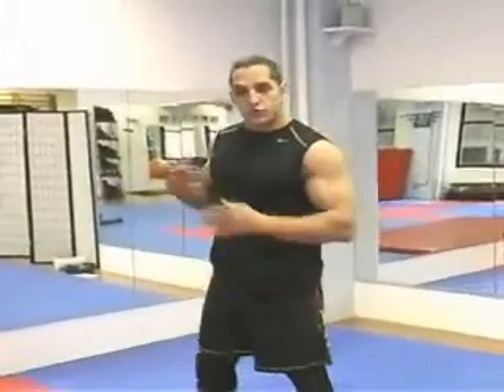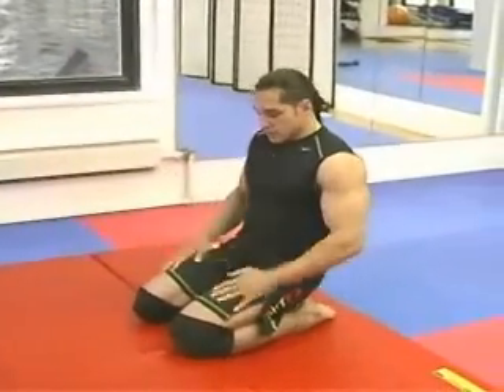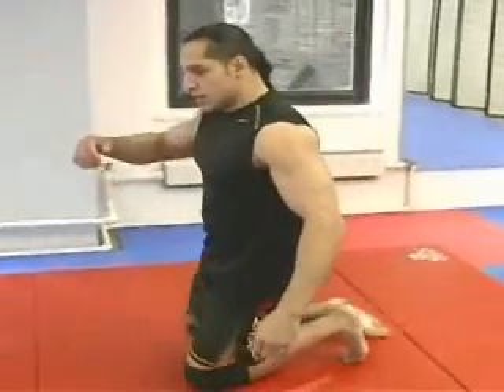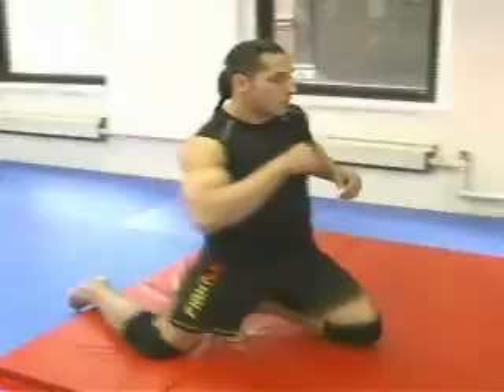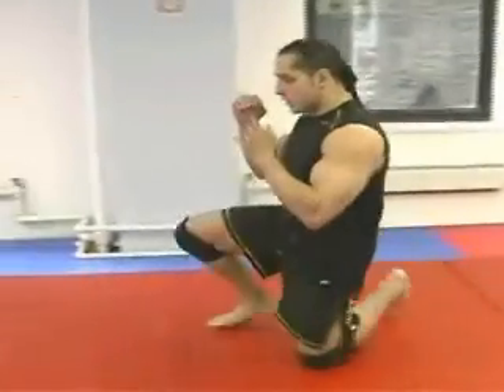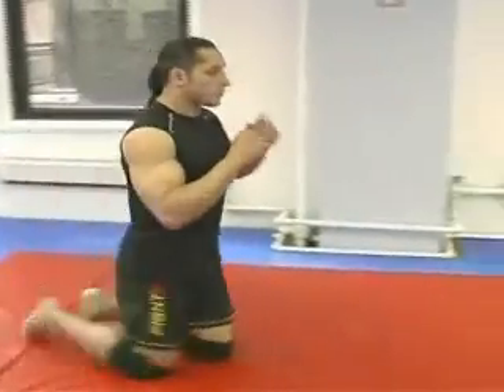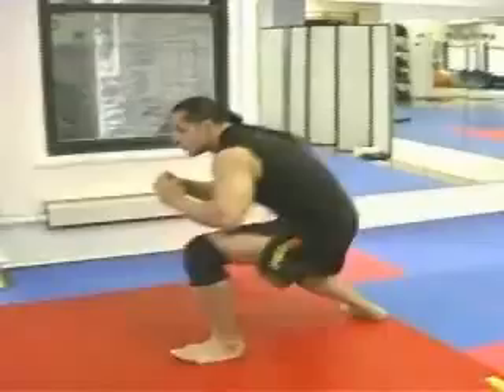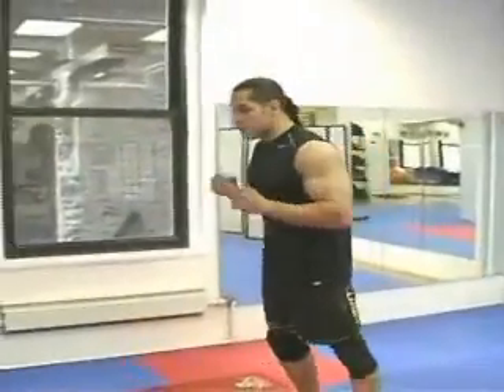Takedowns For Beginners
Local Business Marketing- Rank Your Videos on The First Page of Google!